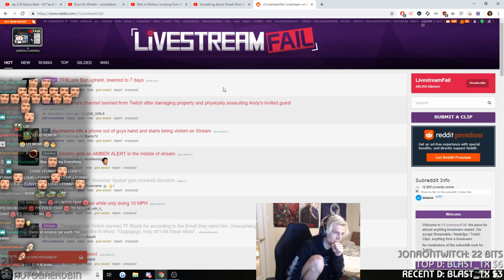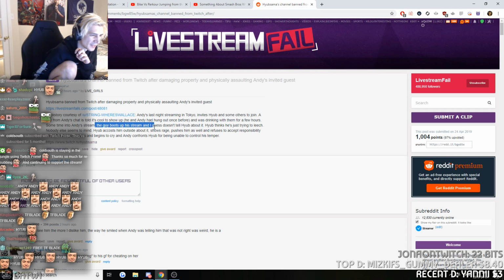xQc Reacts to *NEW* Overwatch Developer Update Workshop and LiveStreamFail | with Chat!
Try Twitch Prime for FREE to get In-Game Loot and a Prime Sub!